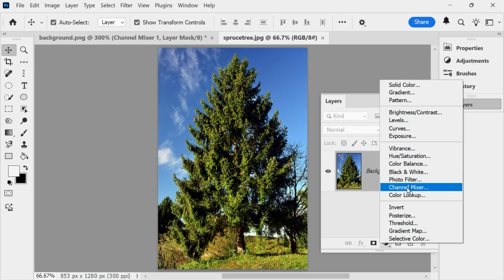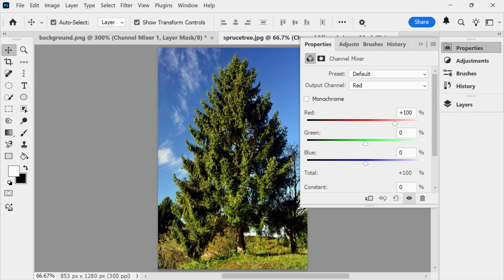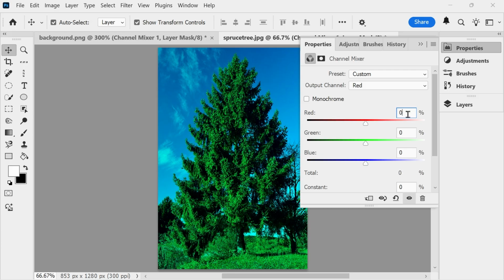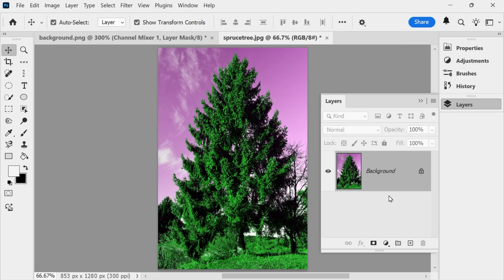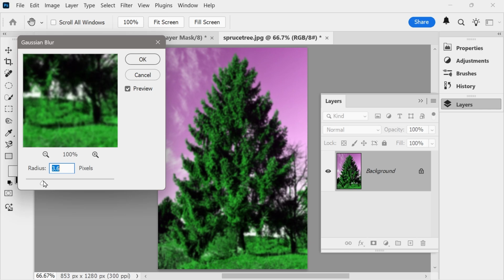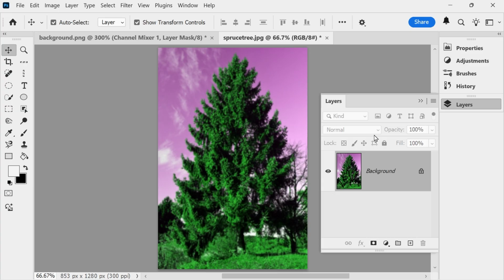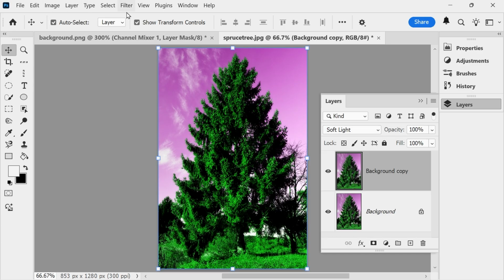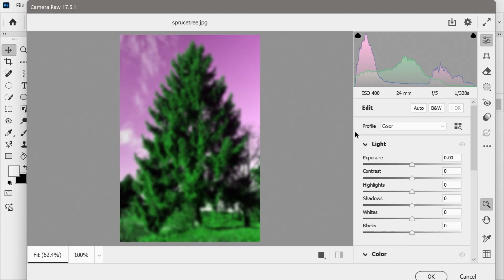Channel Mixer in Photoshop #1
Swapping channels using the channel mixer adjustment layer